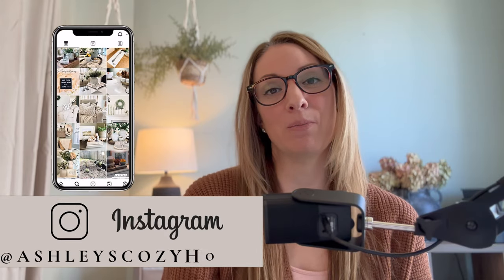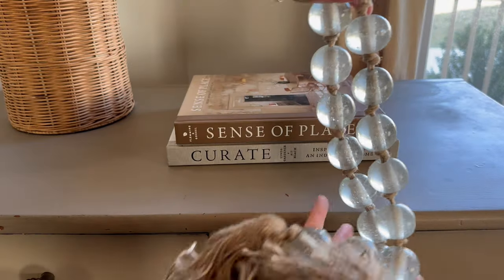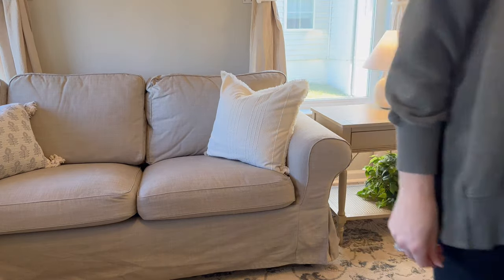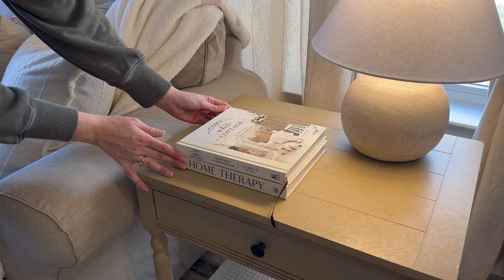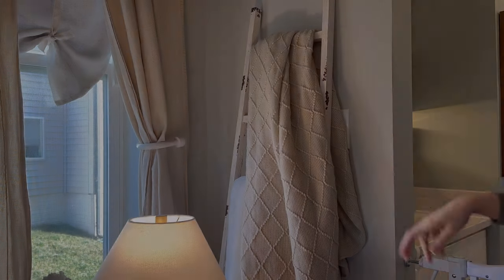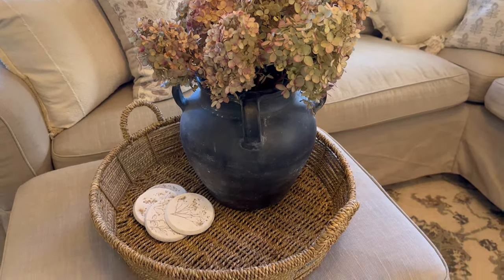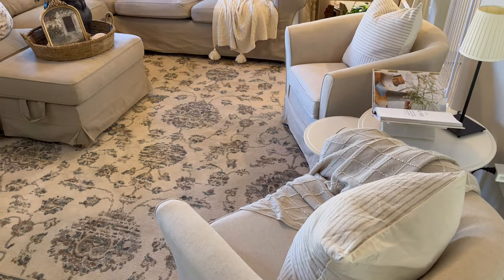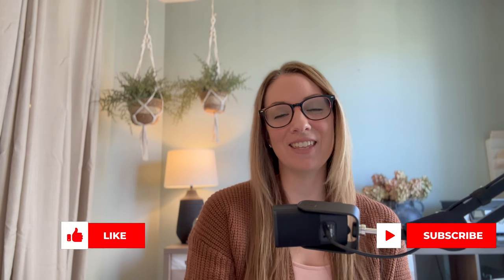Cozy Living Room Decorate with Me 2024 || Simple Styling Ideas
Join me as I decorate my sitting room space, that we lovingly call our "zen den". But it's similar to our living room or family room space. Simple, neutral, and cozy is what I'm always going for in my spaces.

Links (Some I may receive commission from, but at no extra cost to you!):
Side Table (small dresser) Styling
Sense of Place Book
Curate Book
HomeGoods Olive Jar: Dept. 33 #129386
HomeGoods Glass Beads: Dept. 33 #168930

Couch Styling
Unfortunately, all the pillows are from HomeGoods from several months ago and I don’t have the style numbers for these

Home Therapy Book
Cozy White Cottage Book
Amazon Blanket

Reading Area
Amazon Chairs
Striped Pillow Covers
Feels Like Home Book

Ottoman Styling
*Similar*Hearth and Hand Wicker Tray
*The black pot is from HomeGoods, but I am unable to locate a style number for it.
Amazon Knit Blanket

Sending warm and cozy wishes always,
Ashley
A Cozy Content Co, LLC 2024

Chapters:
0:00 - Intro
1:09 - Before
1:27 - Decorating
7:56 - After
9:06 - Outro